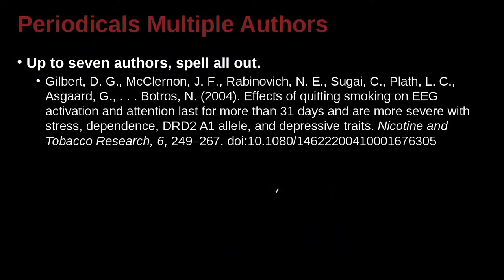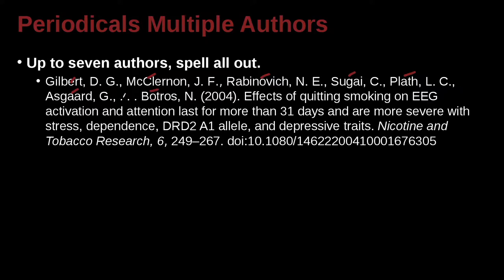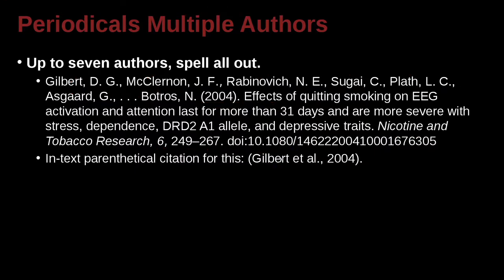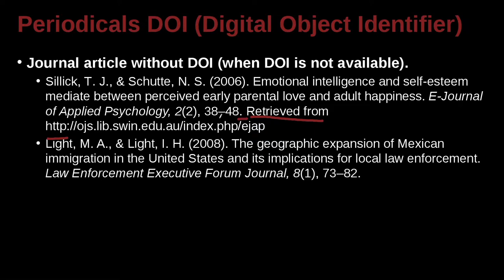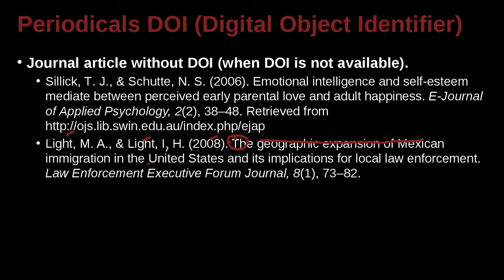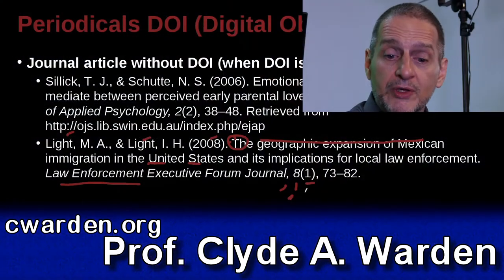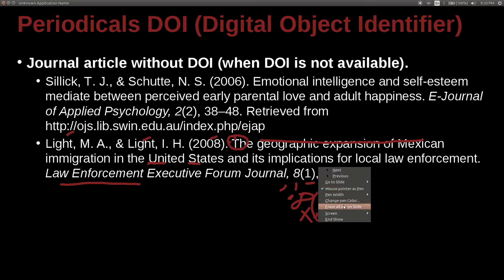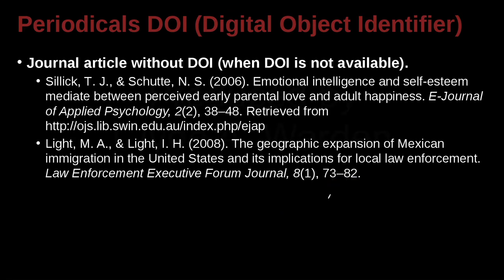Research Writing APA Unit 9.3 Periodicals Multiple Authors NG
Part 3: Periodicals Multiple Authors